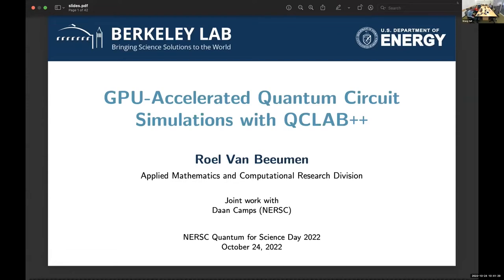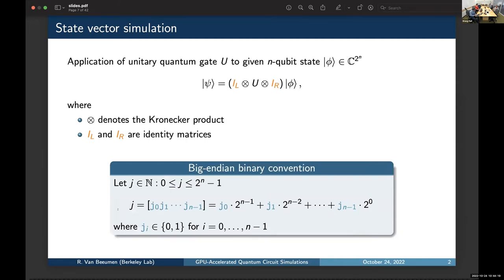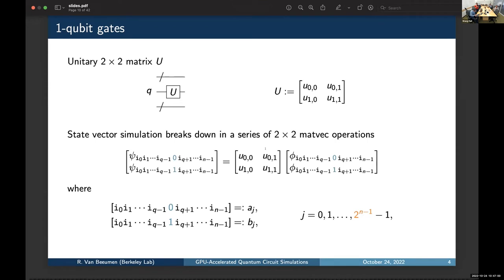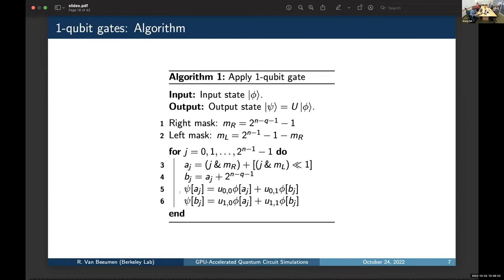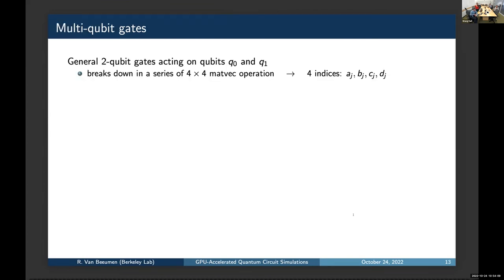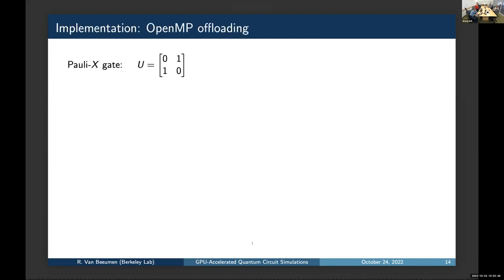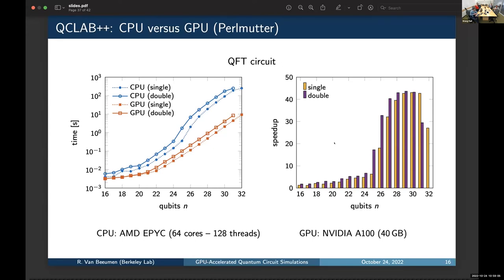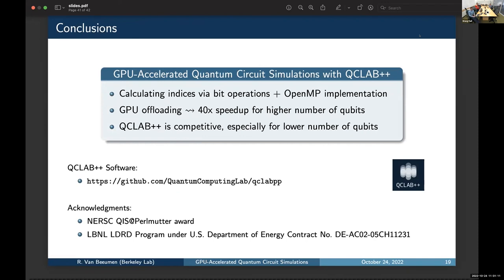GPU-Accelerated Quantum Circuit Simulations with QCLAB++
Roel Van Beeumen (LBL)